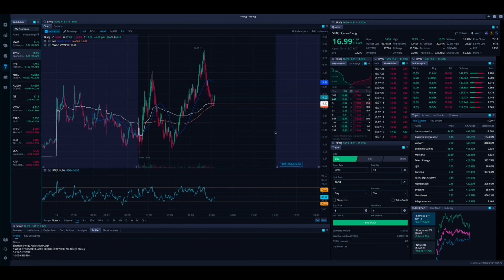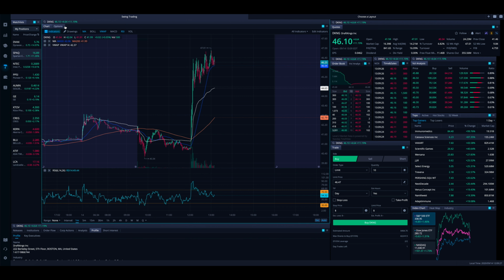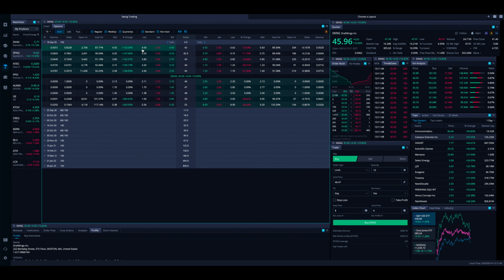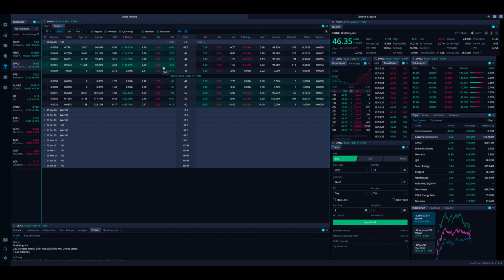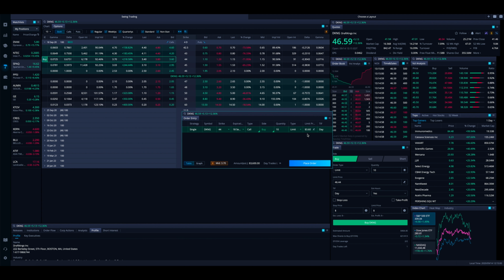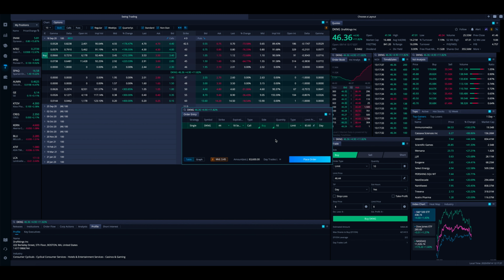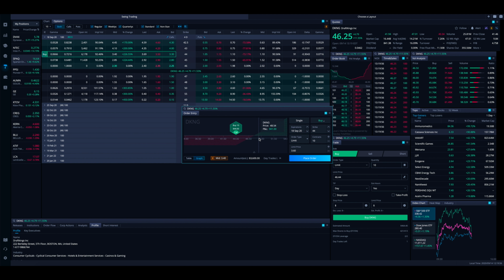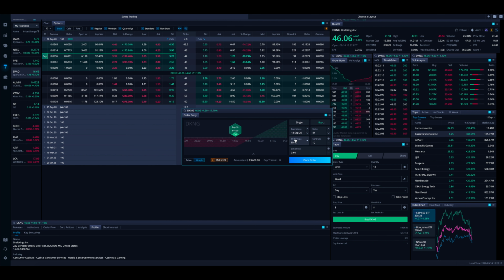How To Trade Options On Webull Desktop 4.0 (Webull Options Tutorial)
In this video I am going over how to trade options on Webull Desktop 4.0. This is the new desktop platform that Webull offers users to download completely for free (grab it I have been using the platform over the last few weeks and have really been liking the customization aspect it offers. Whether you are new to trading/options or not, this video Webull tutorial should help you get familiar with the Webull 4.0 platform and how it works.

🔵 Get A Free Stock On Webull when you deposit $100 (Valued up to $1,600)

                                  🔽 RESOURCES 🔽